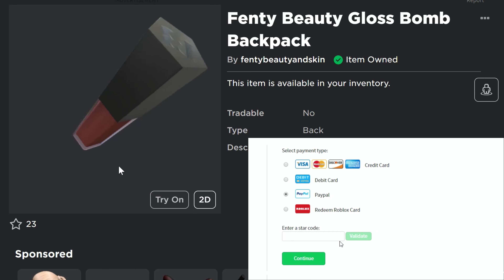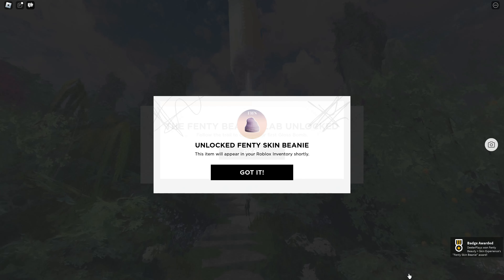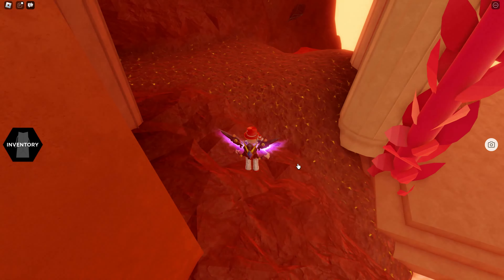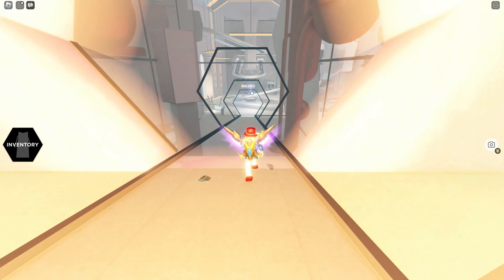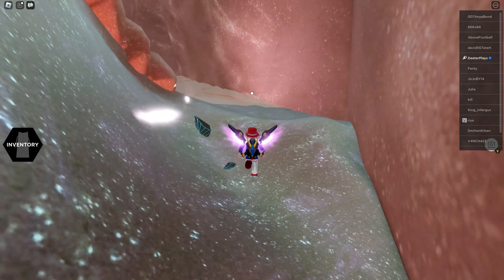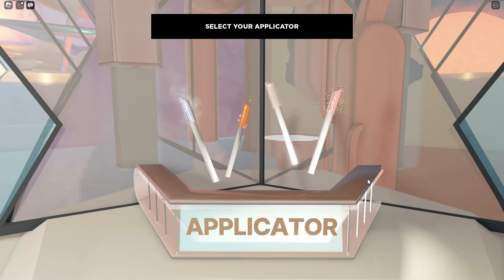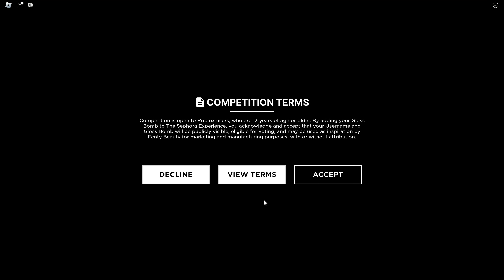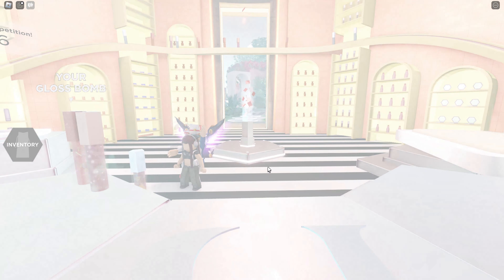[EVENT] *FREE ITEM* How To Get FENTY BEAUTY GLOSS BOMB BACKPACK on Roblox